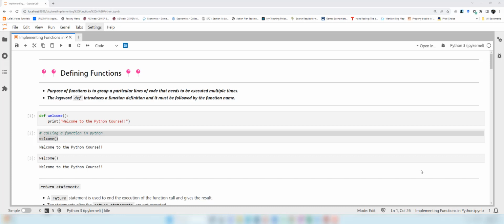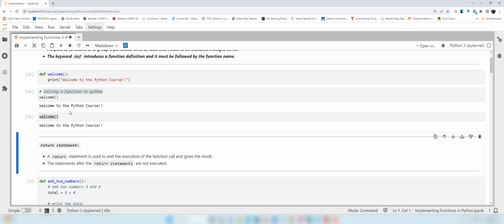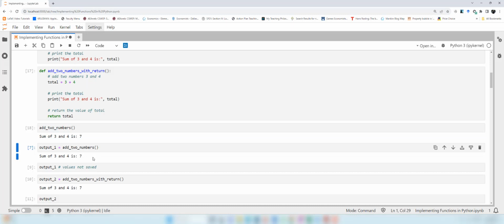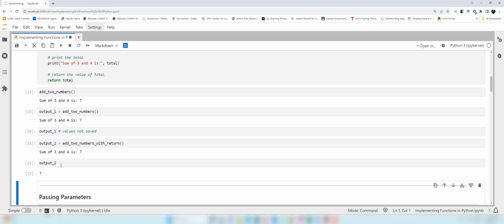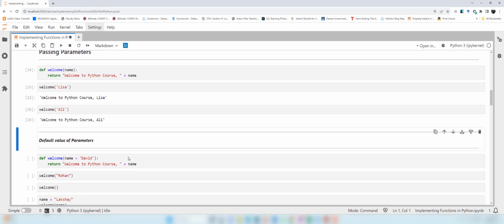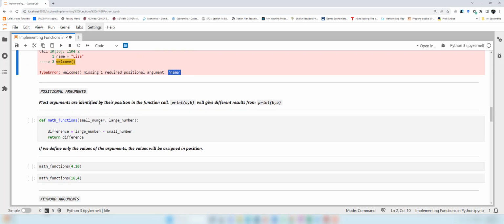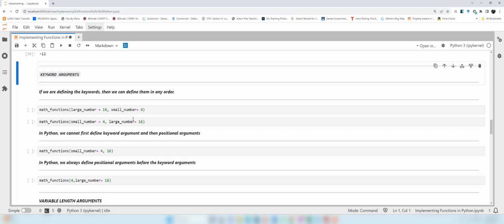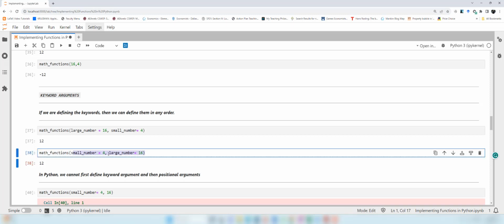Implementing Functions Part 1